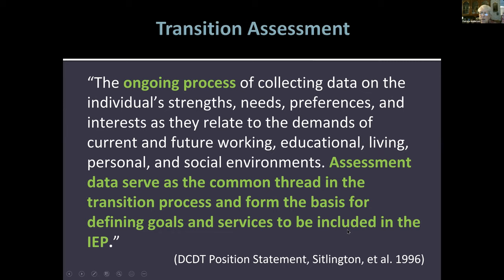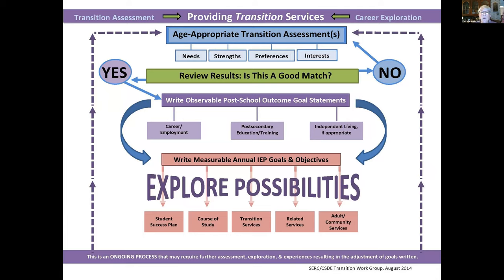Transition Tuesday: Understanding Transition Assessment for Students with Disabilities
With Patricia L. Anderson, Ph.D.

Please note: In June, 2020, in Connecticut, IDEA eligibility was extended until age 22 and in June, 2021 a bill was passed requiring that school districts begin transition planning for all students receiving special education services to age 14, or younger if the PPT determines it is appropriate. These webinars were recorded before these changes and refer to the previous eligibility.